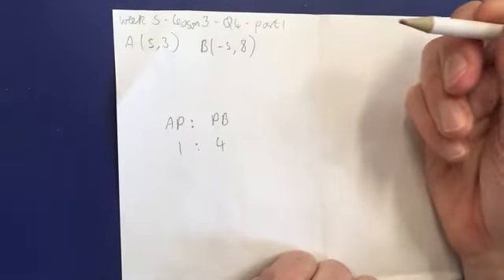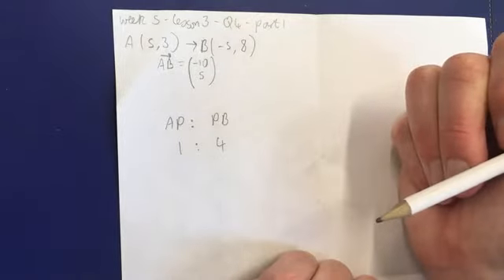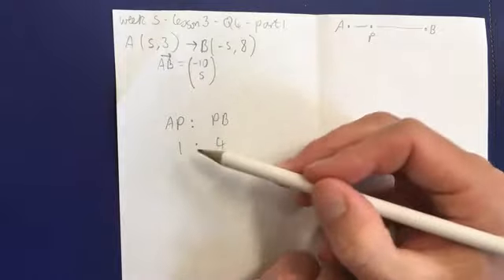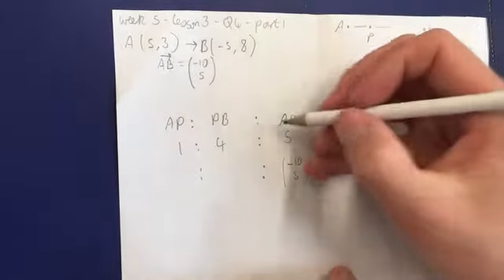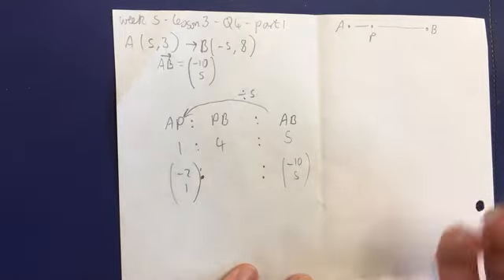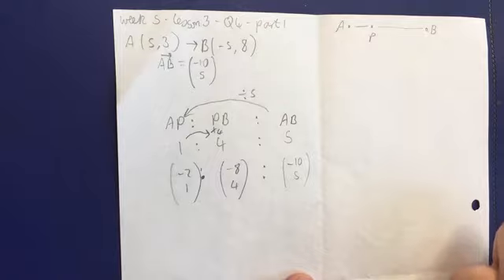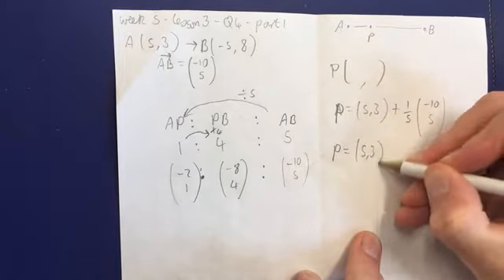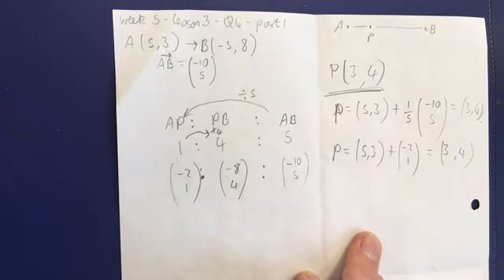Higher maths: vectors: dividing a line in a ratio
Week 5 - lesson 3 - question 4 - part 1